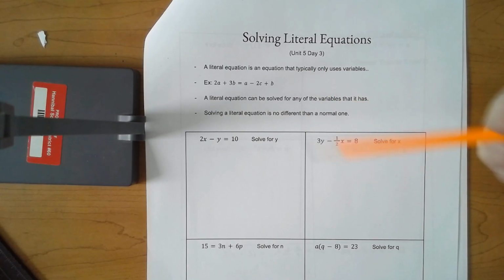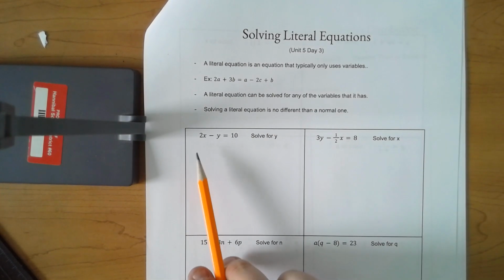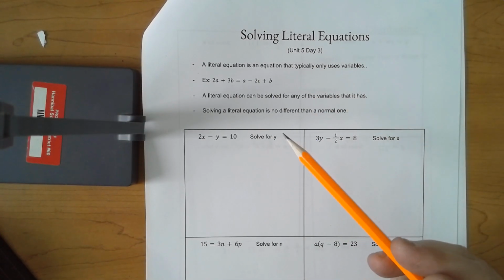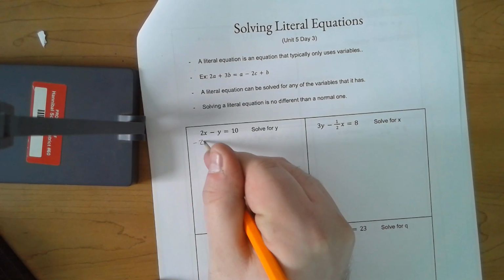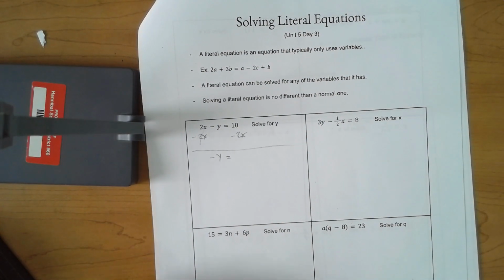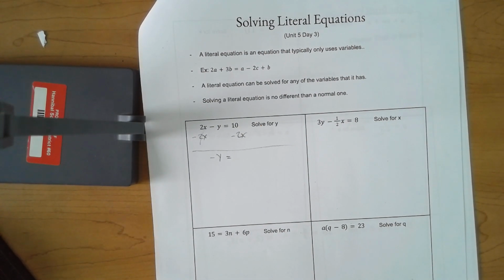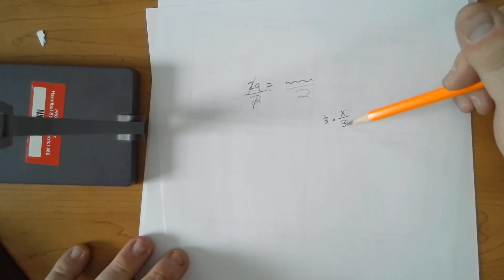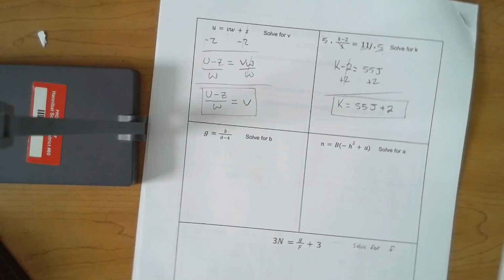Solving Literal Equations Algebra 1